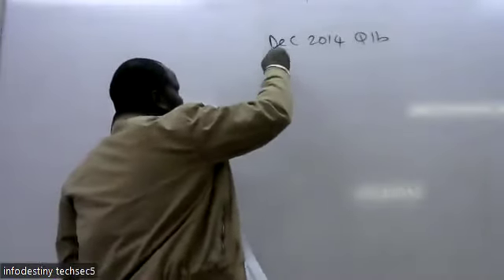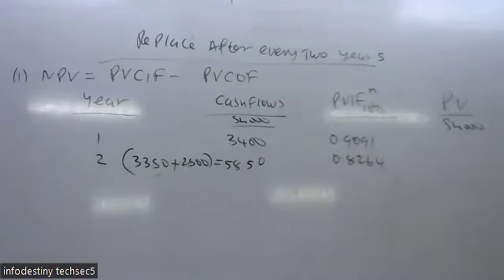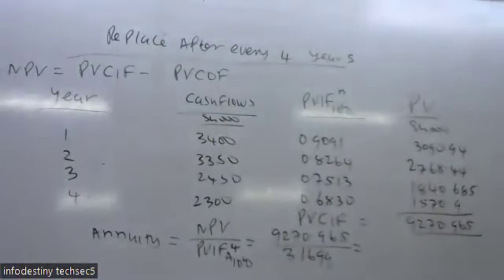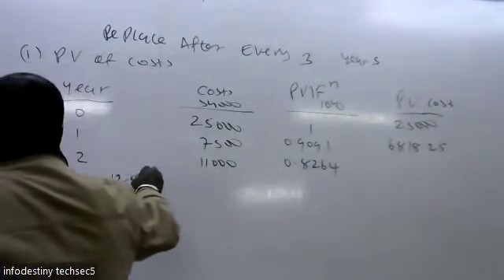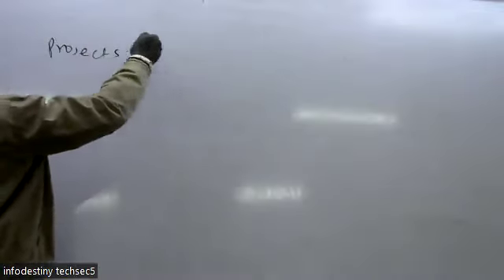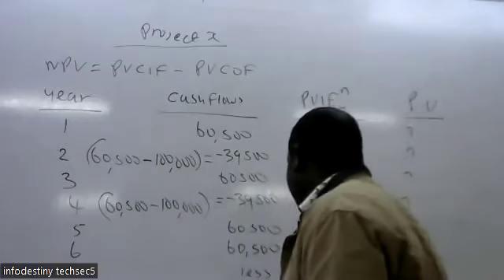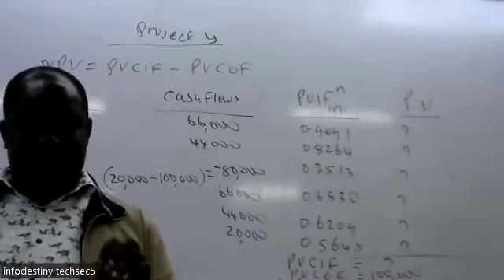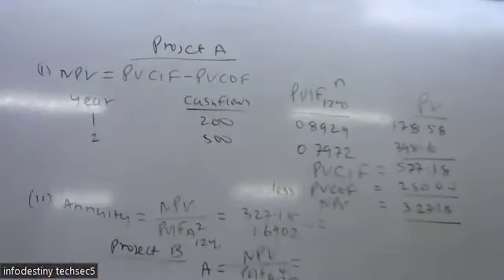ADVANCED FINANCIAL MANAGEMENT Lesson Done On 23 7 2022 1